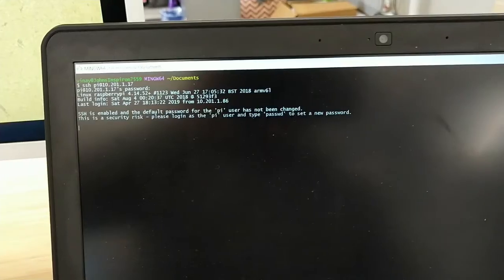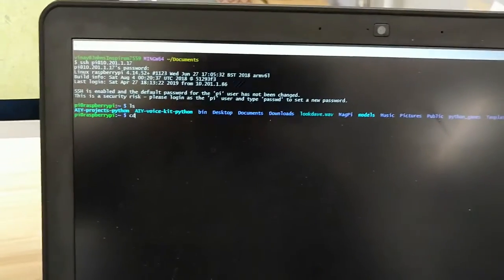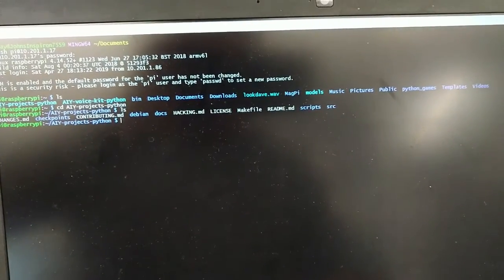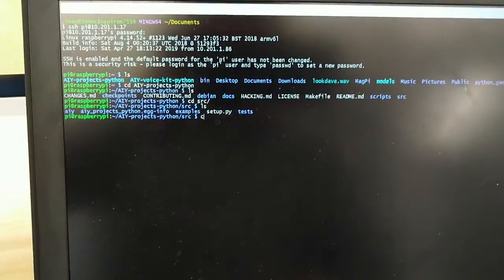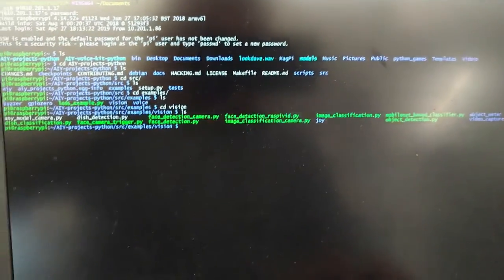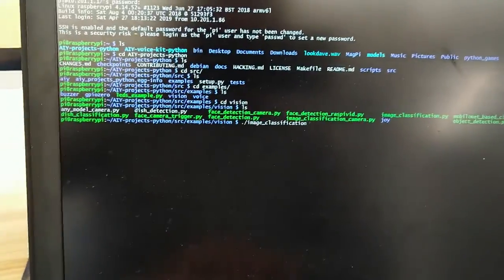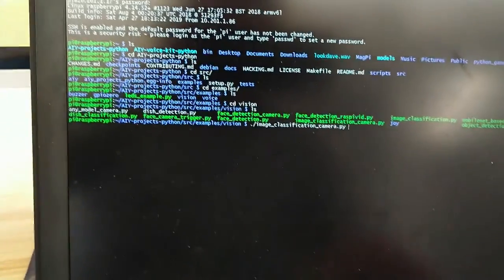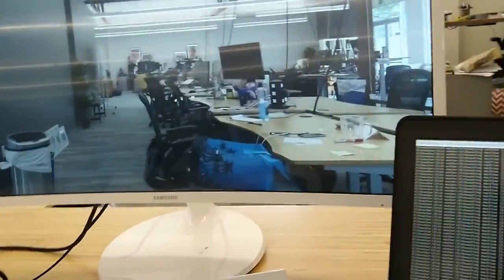AIY vision kit demo: Video feed as well as real time classification results via SSH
Video explaining how to run the image classification demo where you are 'streaming' the live classification results on a computer (connected to the same WiFi as the AIY kit) and viewing the video feed on a monitor connected to the AIY kit via a mini-HDMI to HDMI cable.